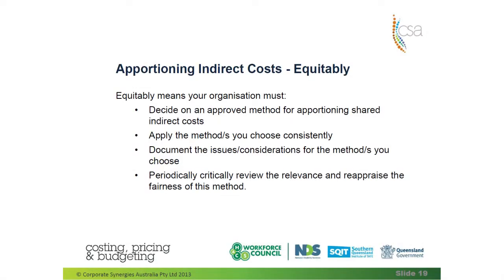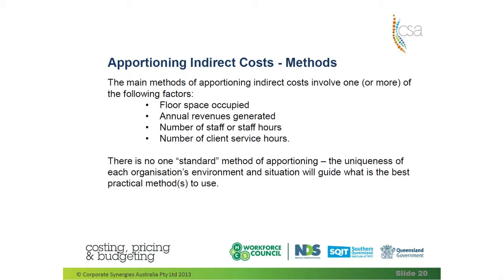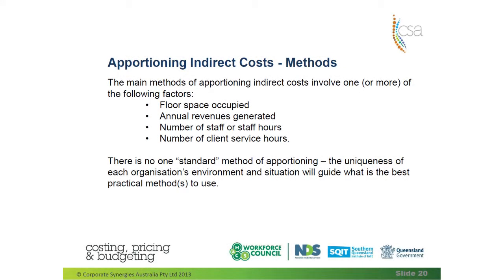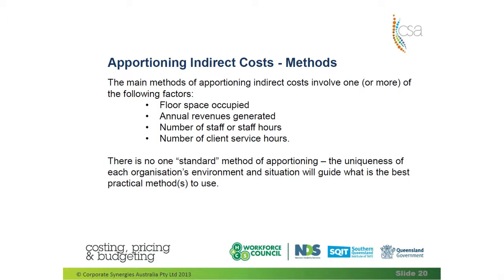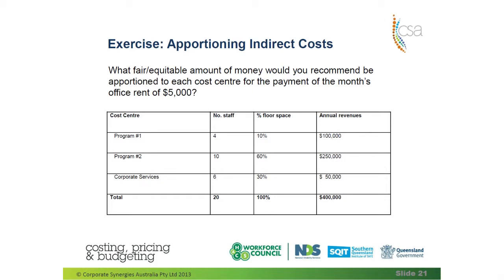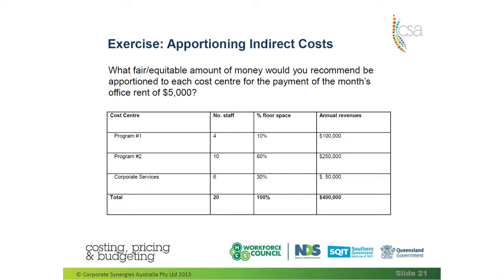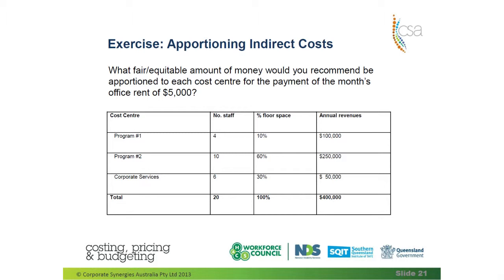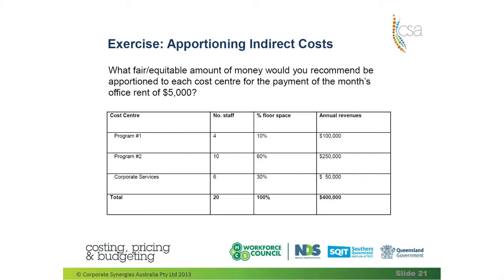Session 2: Apportioning Cost - National Disability Services